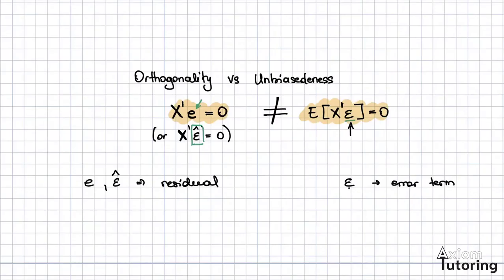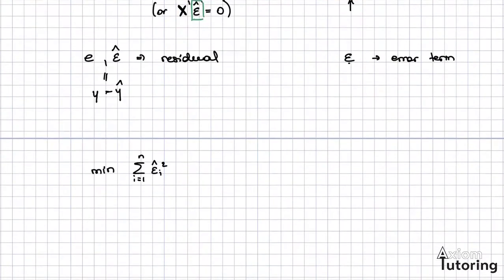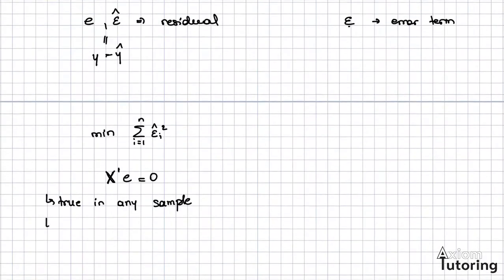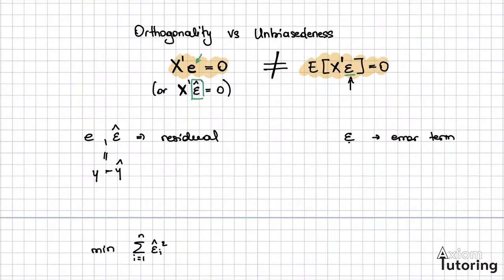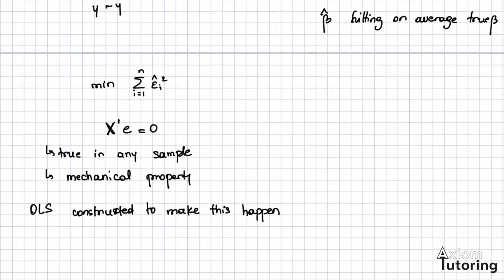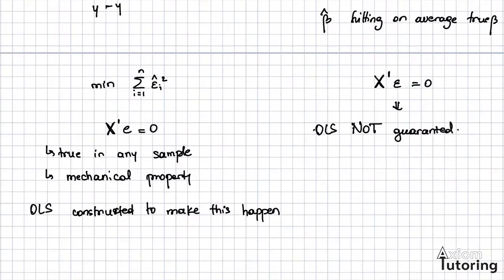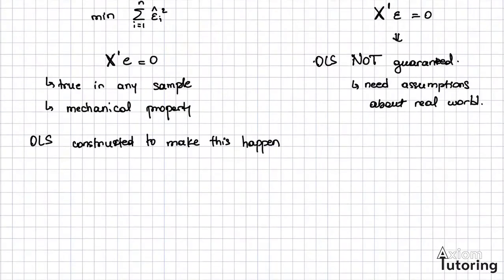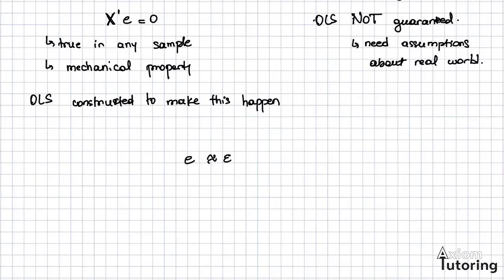19 Orthogonality vs unbiasedeness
This video clarifies the crucial distinction between orthogonality and unbiasedness in econometrics. Ledia explains why students often confuse these two concepts, particularly regarding the relationship between regressors and error terms versus residuals. The video details how Ordinary Least Squares (OLS) mechanically ensures regressors are orthogonal to residuals, a property that always holds. It then contrasts this with the concept of unbiasedness, which requires specific assumptions about the data generating process and cannot be guaranteed by OLS alone. Understanding this difference is vital for correctly interpreting OLS results and trusting your econometric models. And visit AxiomTutoring.com to find a tutor tailored to your needs.